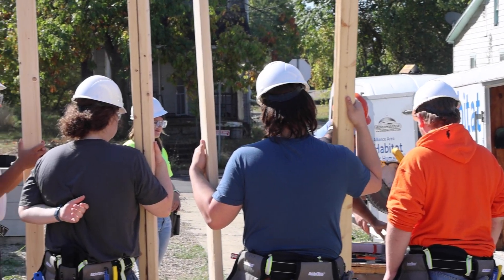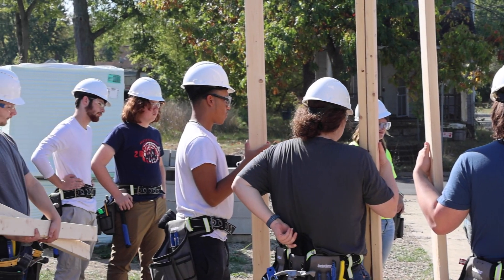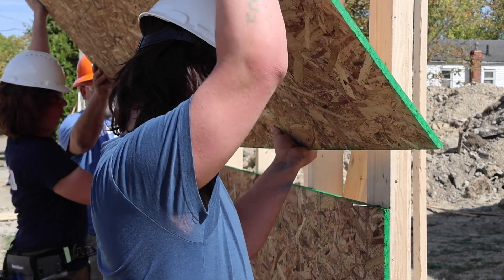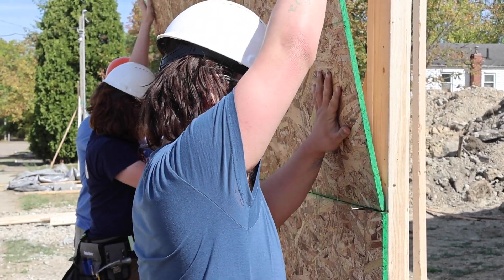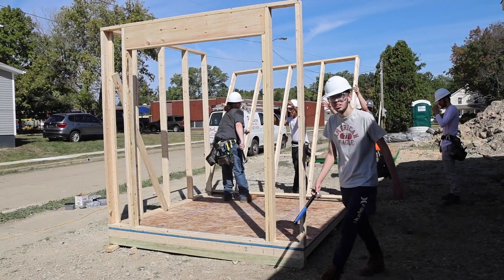Construction Trades Career Tech Program at Alliance High School